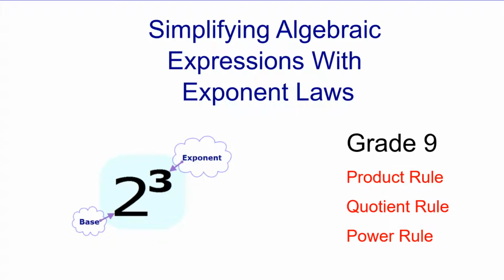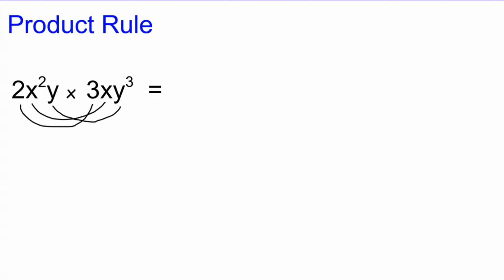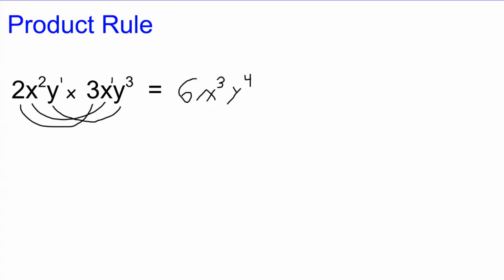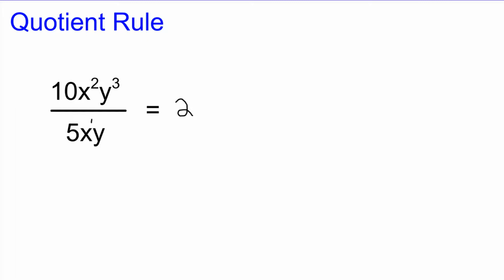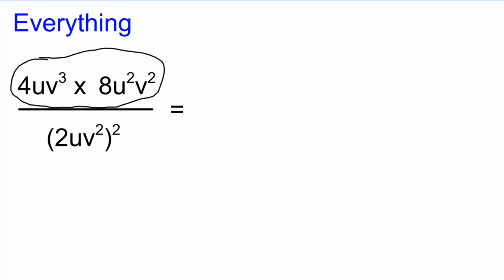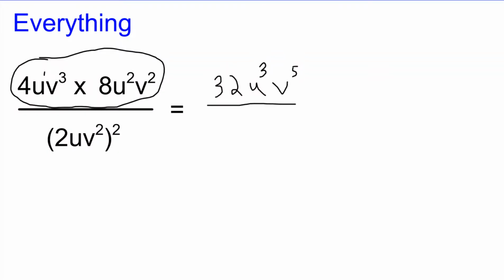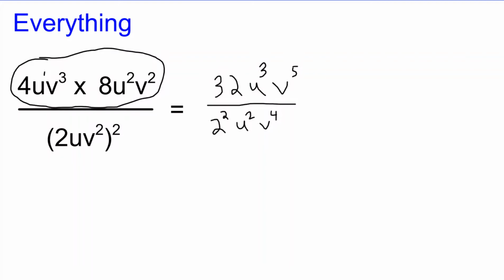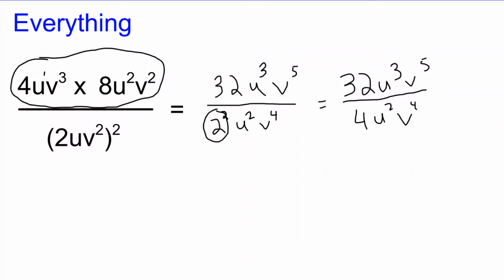Simplifying Algebraic Expressions with Exponent Laws - Grade 9 Math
Simplifying algebraic expressions with exponent laws the last video in the exponent series looking at more complicated problems involving exponent laws for grade 9 math